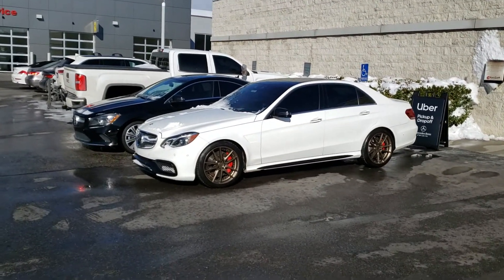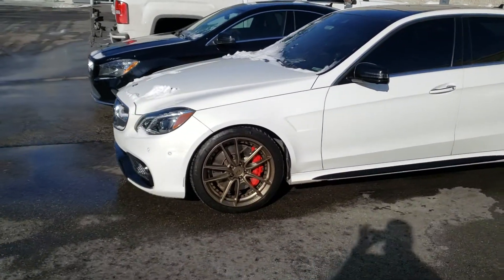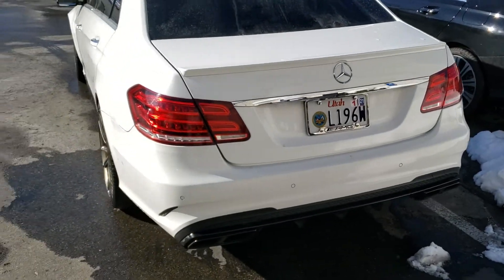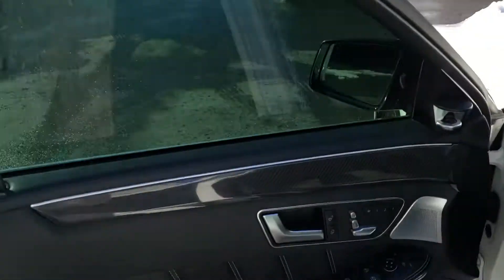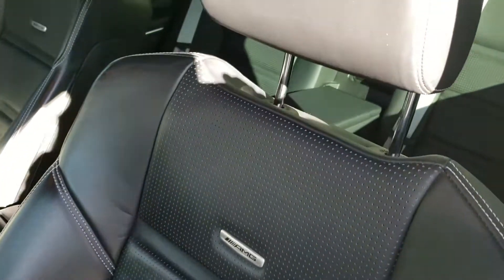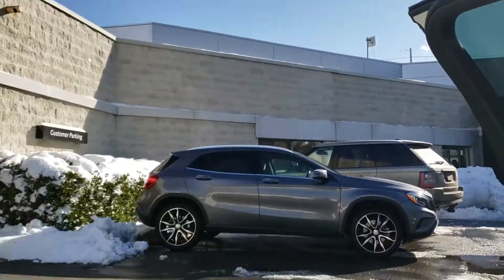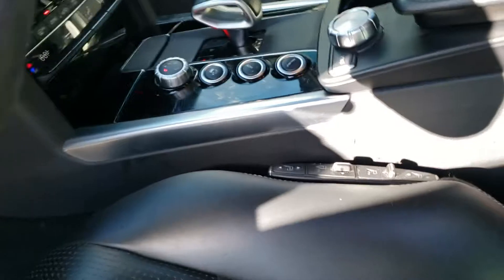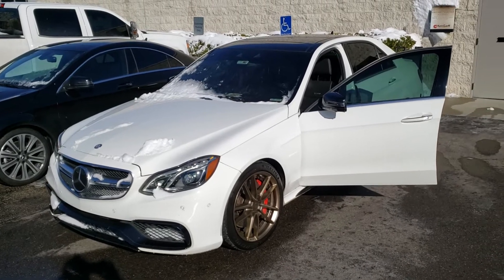E63 for Gary